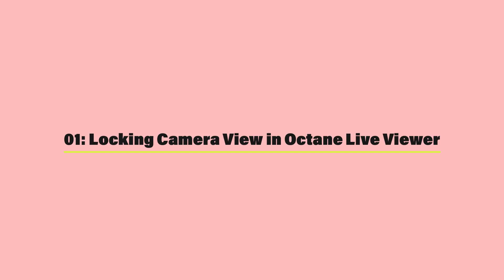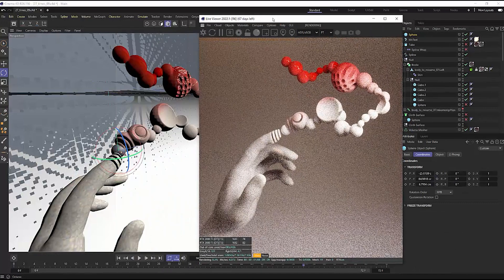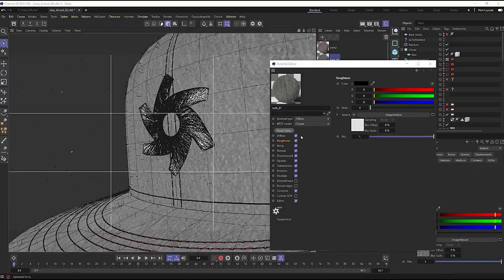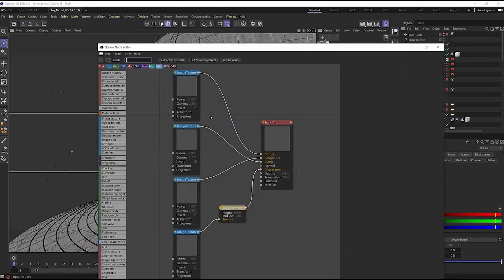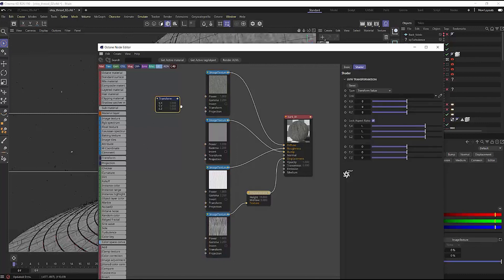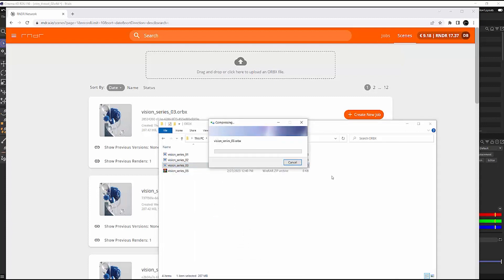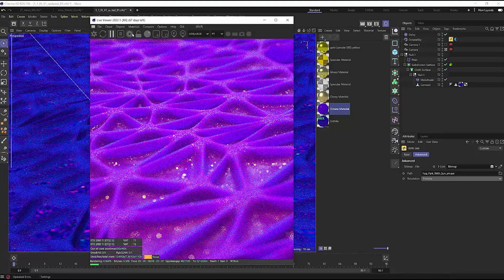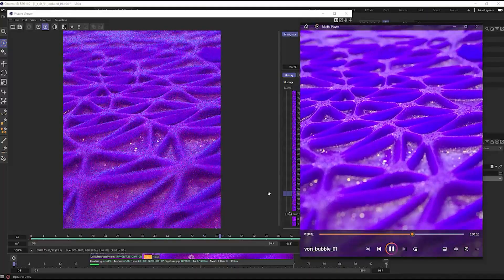TUTORIAL | 5 Ways to Increase Your Productivity in Octane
Increase your workflow speed and productivity using these 5 simple steps with Octane .

In this tutorial, David Brodeur AKA Brilly shows you how he utilizes these 5 simple steps that can easily be added to every artists workflow. The main focus within these 5 tips are material creation and rendering productivity tips. He uses these technique to speed up his process in order to save time and create more art with less obstacles. Learn how to improve your workflow speeds in OctaneRender along with Brilly.

Chapters
0:00 Intro
0:10 Locking Camera View in the Live Viewer
2:35 Master the Node Editor
5:48 Make Render Network even Faster! .ZIP
6:40 THE Render Network
7:25 Test Renders done Fast